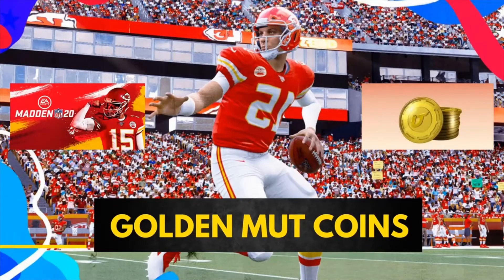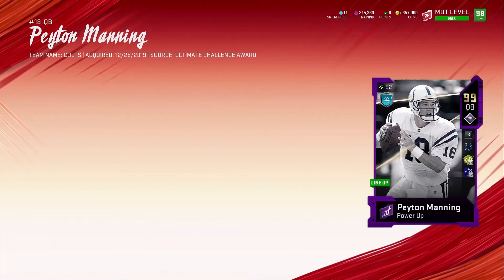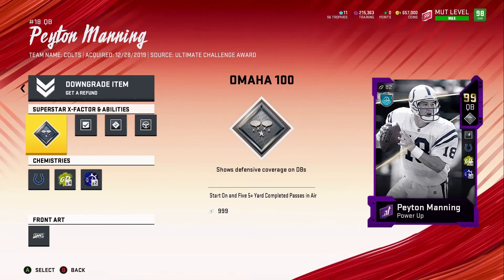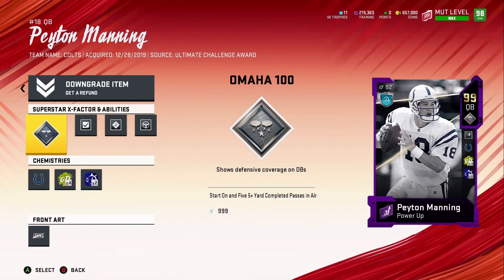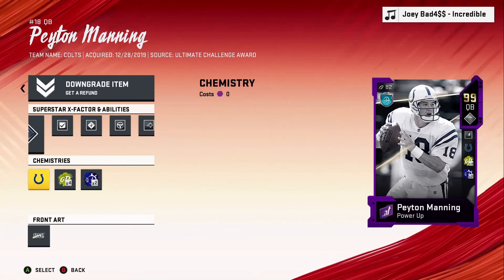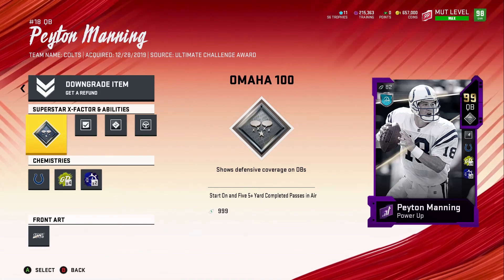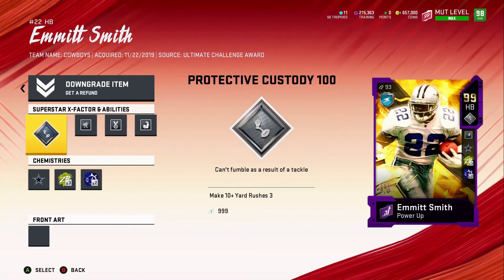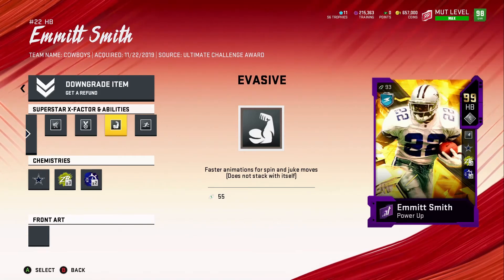FAVORITE OFFENSIVE PLAYERS IN MADDEN 20! MADDEN 20!